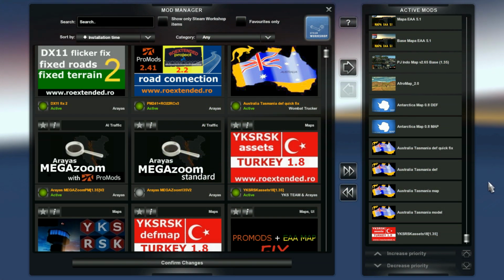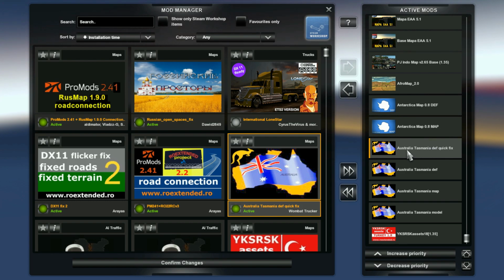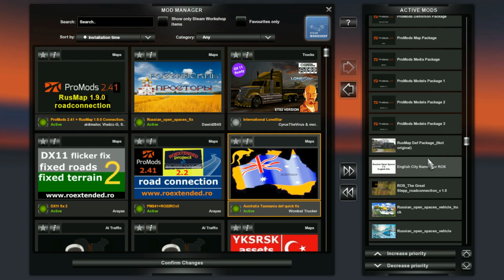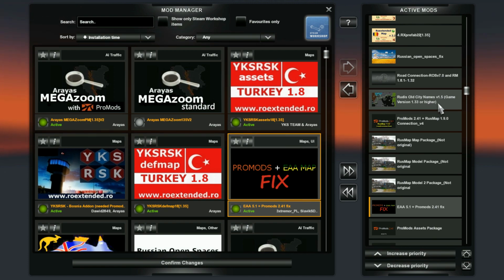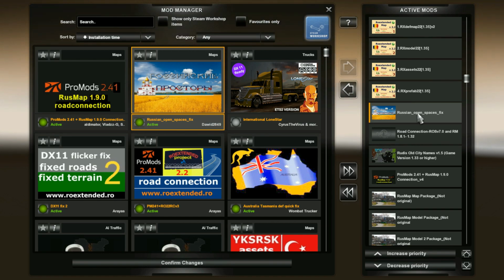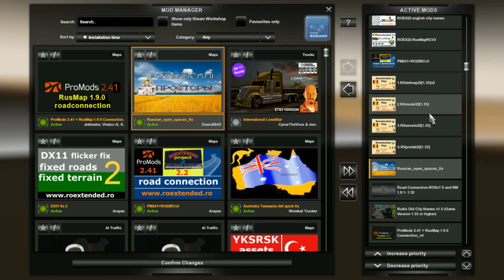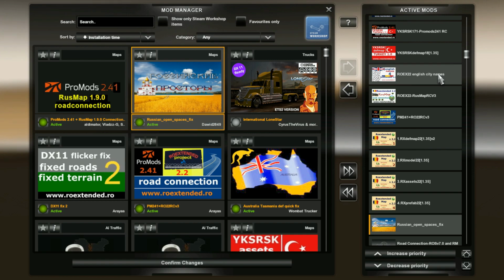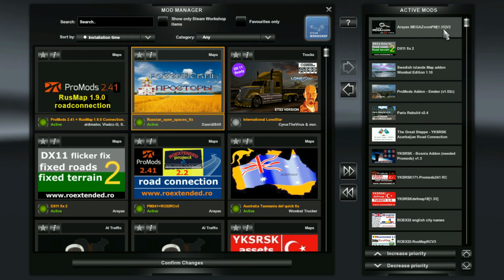ETS2 1.35 - Global Promods Big Map - Final version (Until Southern Region for 1.35 is released)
Promods 2.41 was updated yesterday to version...2.41. Yes, its been rereleased so make sure you grab the updated version.
And heres my final update to the global map combo for Promods 2.41.
We still dont have Southern Region, Poland Rebuilding and Scandinavia Mod but they will be updated at some point and ones they are, I will add them to the combo.
Please note that this map combo requires ALL FIVE MAP DLCS and if you have any problems loading the combo, please WATCH ALL OF THE VIDEO because I do offer tips on how to literally solve 99% of all problems that may occure during the last few minutes of the video.
First loading of the map takes up to 30 minutes, second loading takes less then 1.
Also, its a violation of the licensing agreements to create one big file of all the maps so stop asking me for that because it will never happen ;)
LINKS:

The Great Steppe v1.2 (DOWNLOAD ALL THREE FILES BEFORE EXTRACTING THE .ZIP FILE ONLY!!)

Australia Tasmania map FIX v2 by Warren Bamesberger and WB

MAPA EAA NORMAL 5.1 including the EAA cargo mods